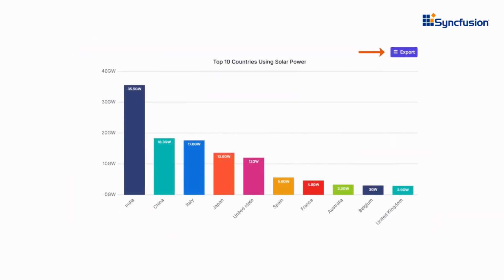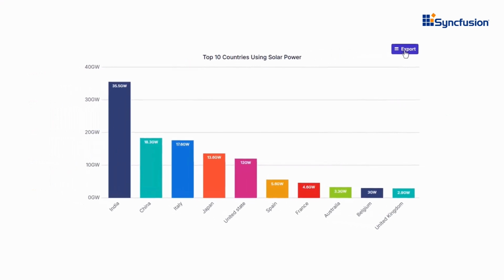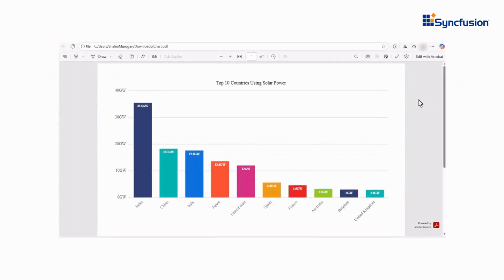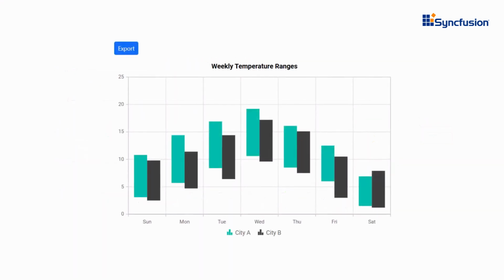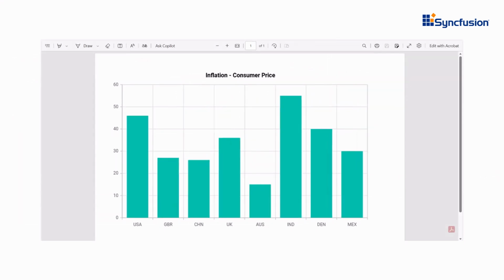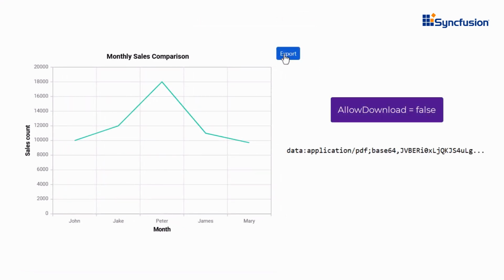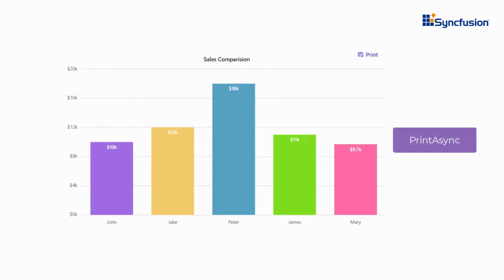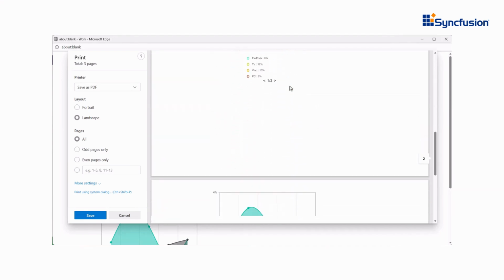Blazor Charts: Export and Print Feature Walkthrough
In this video, see how the print and export features in the Syncfusion® Blazor Charts let users quickly save and share charts in polished formats. Charts can be printed directly from the browser or exported as images, PDFs, Excel files, or CSV files. You can print a single chart or multiple charts together, and developers can customize export behavior by disabling downloads or generating Base64 output for custom file handling.

These capabilities make reporting smooth and flexible. Users can export charts to specific locations, maintain chart styling across formats, and rely on optimized layouts for clean print results. With support for PNG, JPEG, SVG, PDF, XLSX, and CSV, these features ensure charts are easy to integrate into reports, presentations, and analytical workflows.

The Syncfusion Blazor Charts component is a powerful, interactive tool offering over 50 chart types—including line, bar, area, pie, doughnut, scatter, polar, radar, waterfall, and financial charts like candle and OHLC. It supports seamless data binding from local sources, Web APIs, OData, and Entity Framework, along with lazy loading for large datasets and full responsiveness across devices.

Customization and interactivity are extensive, with support for multiple axis types and configurations, customizable labels, grid lines, ticks, and formatting. Charts can be arranged in rows and columns, and legends include toggling, positioning, wrapping, and scrolling. Interactive features like data labels, tooltips, markers, annotations, zooming, panning, highlighting, trackballs, and crosshairs make data exploration intuitive. The component also enables drill down, synchronized charts, sorting, trendlines, financial indicators, empty-point handling, drag and drop editing, and exporting to image, PDF, Excel, CSV, and printing.

Designed for global, accessible applications, it supports localization, globalization, right to left rendering, and WAI ARIA compliance. Built in themes such as Material, Bootstrap, and Tailwind CSS can be fully customized to match your branding.

The Charts component is also available for other major platforms: JavaScript, Angular, React, Vue, ASP.NET MVC, and ASP.NET Core.